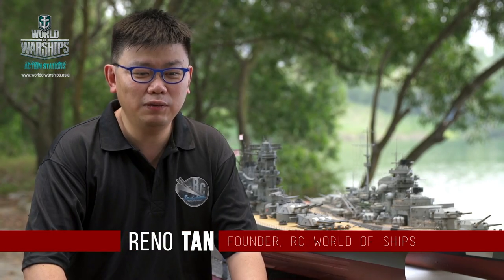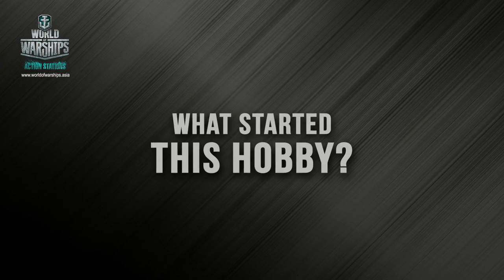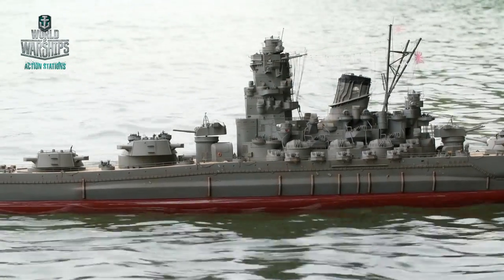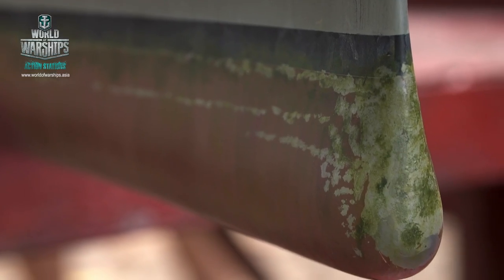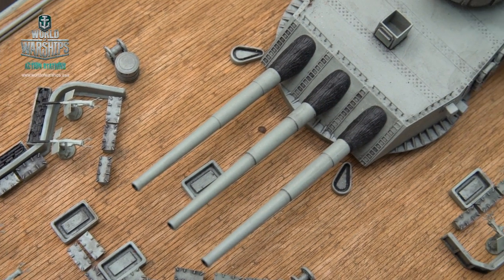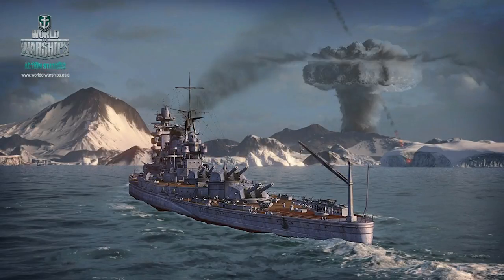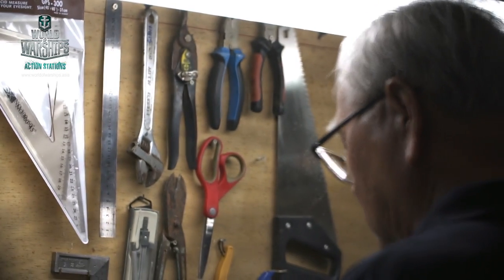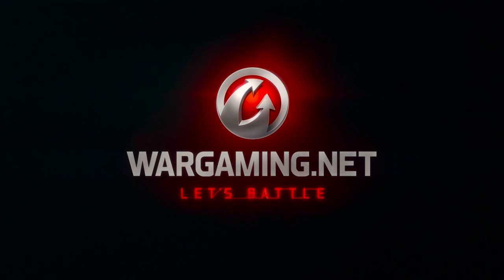Model Making: Warships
For most of us, owning our own warship isn't possible... or is it? Watch this video to find out how some RC model enthusiasts have fulfilled their dreams of sailing into battle at the helms of their favourite warships.